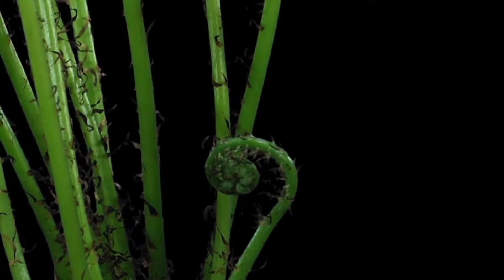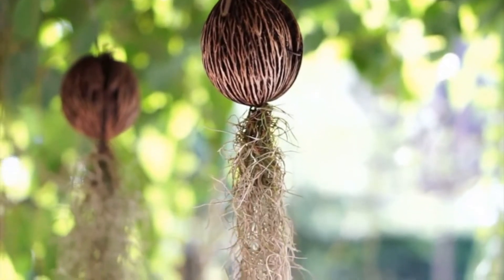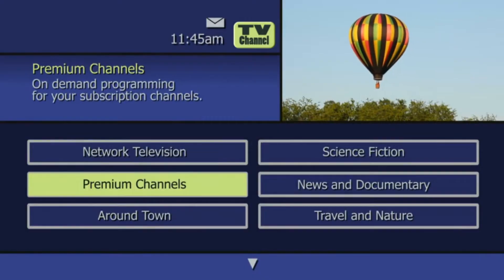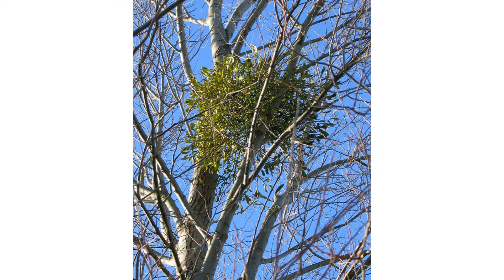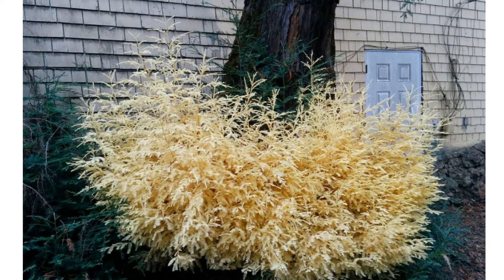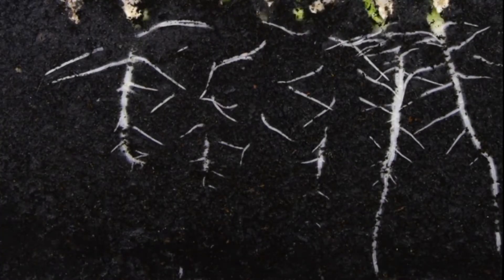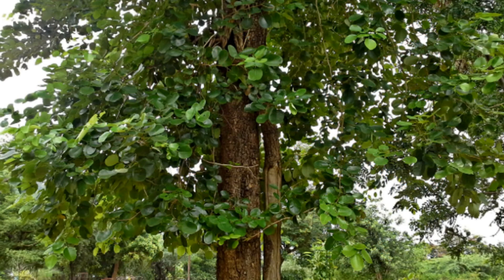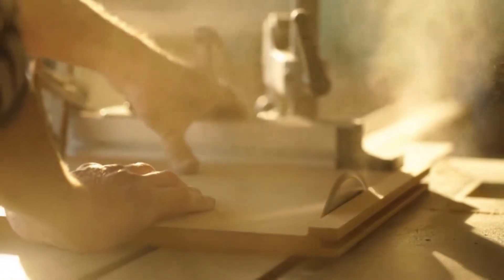Parasitism Examples-Parasitic Plants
Parasitic Plants are plants that receive their water and nutrients from other plants. These plants will grow haustoria that attach to the plants.
Mistletoe  This plant you will see high in trees is actually a parasite. Mistletoe will attach to their host tree or shrub and then extract water and nutrients from the host plant.

Albino redwood
An albino redwood is a redwood tree which is unable to produce chlorophyll, and so has white needles instead of the normal green. It survives by obtaining sugar through the connections between its roots and those of neighboring normal redwood

Witchweed
This plant develops a haustorium from the initial root. The haustorium grows toward the host root until it makes contact establishing parasitic contact This plant is a concern for farmers because it preys on corn, sorghum, rice and sugarcane

Rafflesia is noted for producing the largest individual flower on Earth. It has a very strong and unpleasant odor. Rafflesia lacks any observable leaves, stems or even roots. This plant grows thread-like strands of tissue completely embedded within and in intimate contact with surrounding host plants from which nutrients and water are obtained.

Nuytsia floribunda also called Christmas tree is a parasitic tree found in Western Australia. It obtains water and mineral nutrients from its hosts.

Sandalwood is a class of woods from trees The woods are heavy, yellow, and fine-grained, Sandalwood is the second-most expensive wood in the world. They get their nutrition from other trees around them